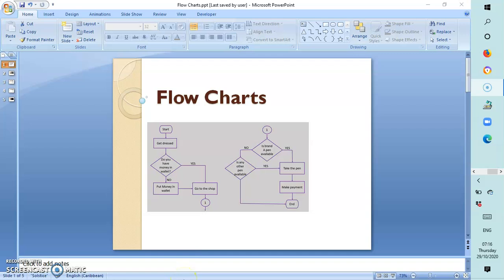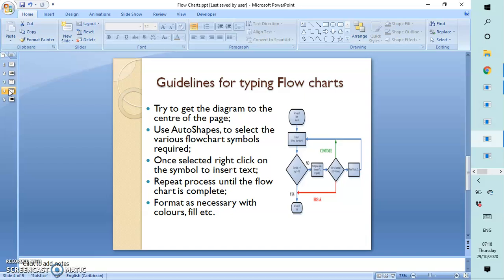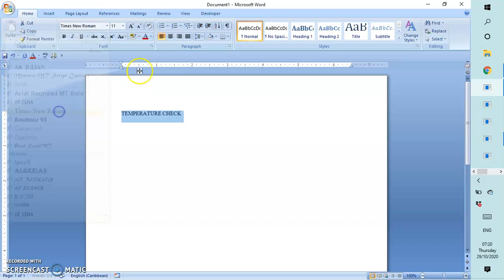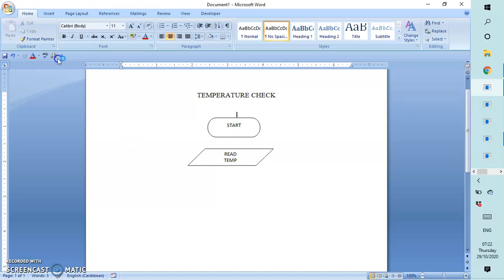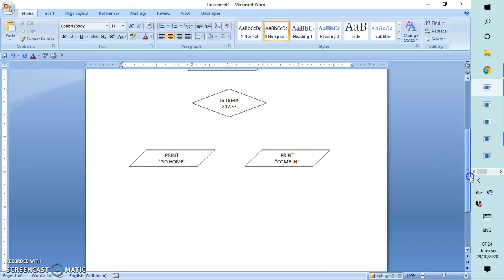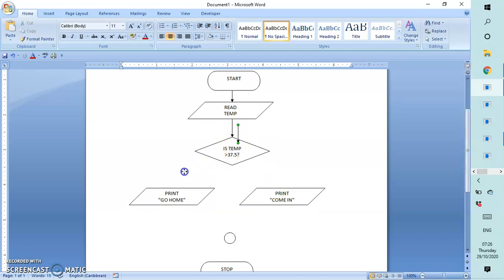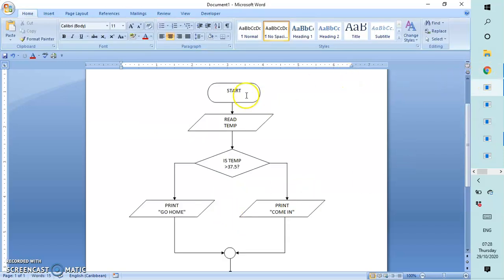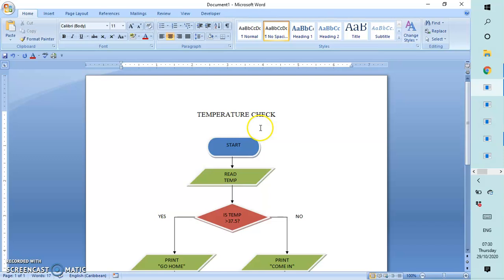How to create Flow Charts| CSEC EDPM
This video as created by EDPM Made Simple seeks to give a detailed description of flow charts and how they are created according to the CSEC EDPM syllabus.